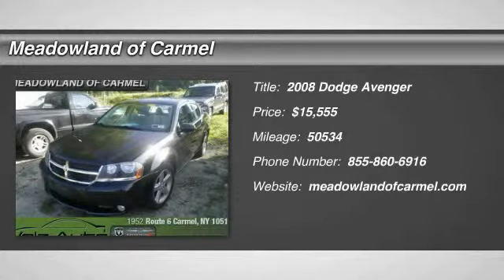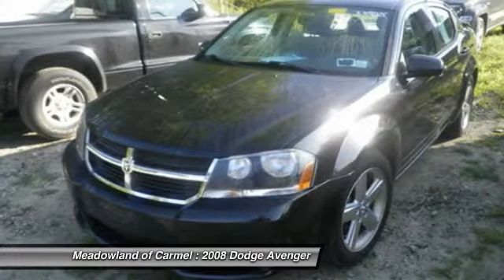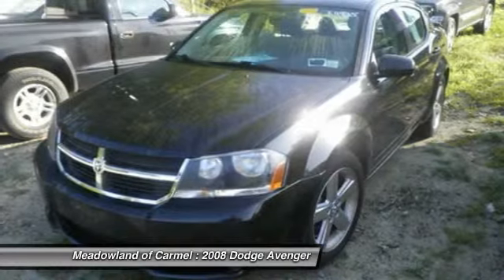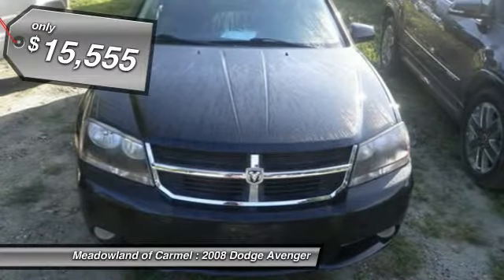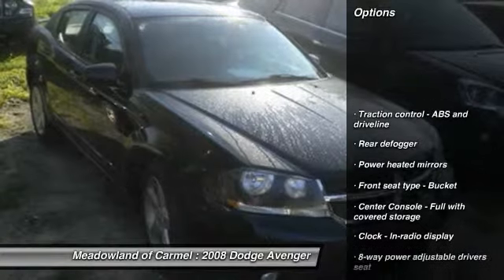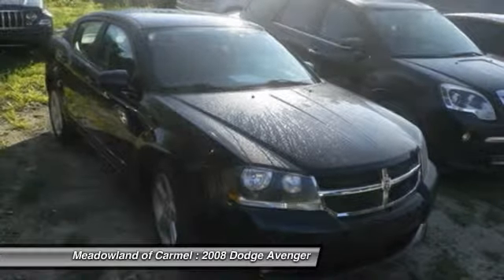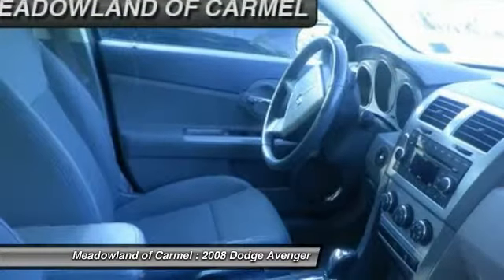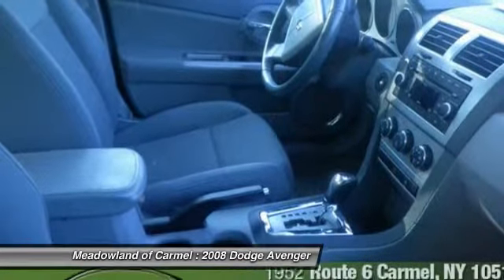2008 Dodge Avenger Carmel NY K0825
2008 Dodge Avenger R/T - $15555

CLEAN CARFAX HISTORY AVAILABLE ** ONE OWNER ** anti lock brakes ** ALL WHEEL DRIVE ** am/fm cd radio ** SUPP.SIDE AIR BAGS ** dvd player ** MP3 PLAYER ** uconnect ** REAR SPOILER ** oil and filter changed **All used cars bought at Meadowland get a 100 point inspection ** LIMITED WARRANTY **60 DAYS/3000 MILES ** Extended Service Contract Available.